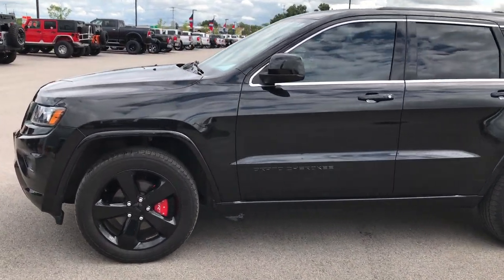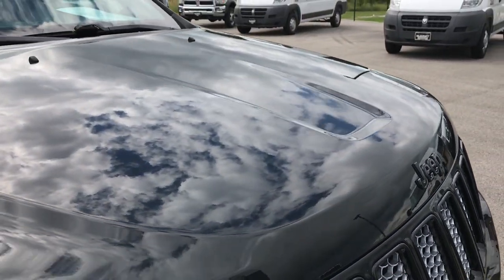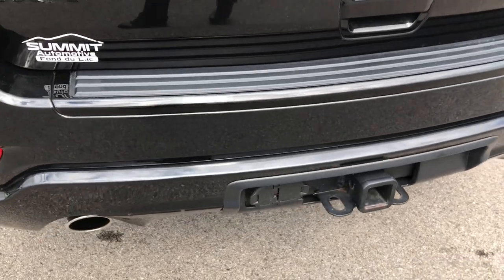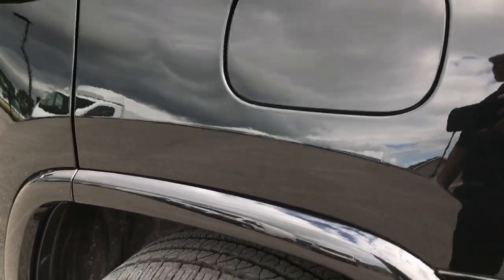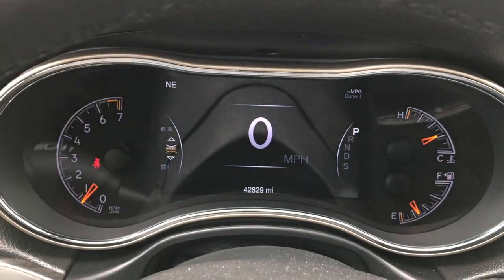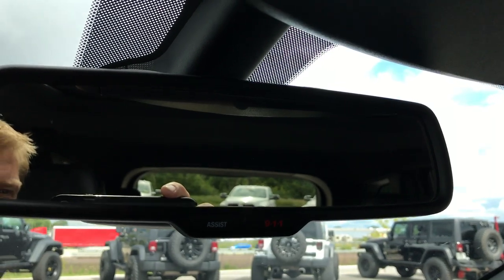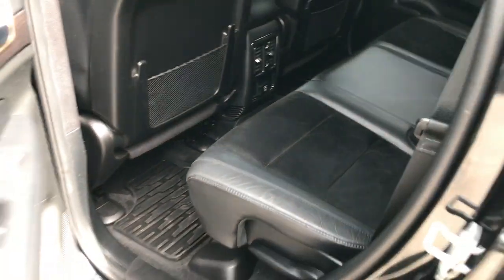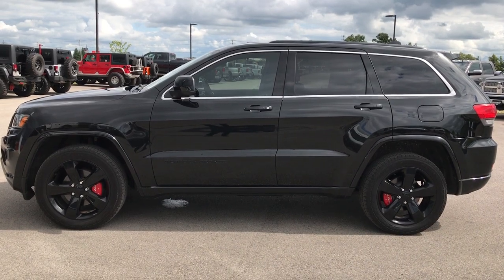USED JEEP GRAND CHEROKEE ALTITUDE 4X4 WISCONSIN FOND DU LAC $26,499 SOLD! 6J252B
STOCK: 6J252B
PRICE: $26,499
MILES: 42,773
MAKE: JEEP
MODEL: GRAND CHEROKEE
VIN: 1C4RJFAG2EC568727

Clean Title History! 3.6 Liter DOHC V6 Pentastar Engine with E85 Capabilities, 290 Horsepower, Altitude Package, Laredo Package, 8 Speed Automatic Transmission, Quadra-Trac I System 4x4 Four Wheel Drive 4WD, Automatic Transmission Center Console Shifter, Power Sunroof Moonroof Sun Roof Moon Roof, Dual Rear Exhaust, Power Driver's Seat, Dual Heated Seats, Non Smoker, Black Ebony Leather Seats, Suede and Leathers Seats, 2nd Row Bench Seating, Towing Package with Receiver Trailer Hitch and Trailer Wiring Tow Package, Rear Load Leveling Suspension, Heated Power Mirrors, Electronic Stability Control Traction Control ESC, Goodyear Fortera 265/50 R20 Tires, 20 Inch Rims Premium Wheels, Painted Alloy Rims Premium Wheels, Four Wheel Disc Brakes, Fog Lights, Projector Lamp Headlights, E85 Capabilities E-85 Ethanol, Easy Fuel Capless Fuel Fill, AM / FM Radio Tuner, Sirius/XM Satellite Radio Capabilities Sirius / XM, Uconnect 8.4A System 8.4 Inch Touchscreen with AM/FM/BT/Access, 7-Inch Multi-View Display, 911 Assist System, U Connect Hands Free Bluetooth Hands-Free Phone System Blue Tooth, Auxiliary MP3 Jack Portable Audio Connection, SD Card Slot, USB Jack Portable Audio Connection, Enter-N-Go System Keyless Entry System, Keyless Entry with Factory Remote Start, Push Button Start, Power Raise and Close Rear Gate, Rear Window Defroster, Adjustable Height Seatbelts, Driver and Passenger Front Air Bags, L.A.T.C.H. Child Safety System, Side Curtain Air Bags SRS Safety Restraint System, 2nd Row Power Windows, Heated Steering Wheel Multi-Function Steering Wheel Controls, Homelink System with Three Programmable Buttons for Garage Doors, Lighting Systems & Security Systems, Compass, Outside Temperature Display and Mileage Display, Dual Multi-Zone Climate Control , Fold Down Rear Seats, Factory All Weather Floormats, Woodgrain Dash And Door Trim, Air Conditioning AC, Cruise Control, Power Locks, Power Windows, Automatic Headlights Autolamp, Tilt/Telescope Steering Wheel, 5 Year / 100,000 Mile Remaining Powertrain Factory Warranty, Whichever Comes First, Brilliant Black Crystal Pearlcoat, Clean Autocheck! Very very clean inside and out! This is one of the sharpest 2014 Jeep Grand Cherokee suvs we have ever had on our lot! Make your move before this super clean 4wd is gone!

STOCK: 6J252B
PRICE: $26,499
MILES: 42,773
MAKE: JEEP
MODEL: GRAND CHEROKEE
VIN: 1C4RJFAG2EC568727